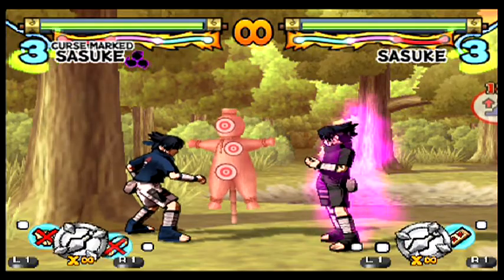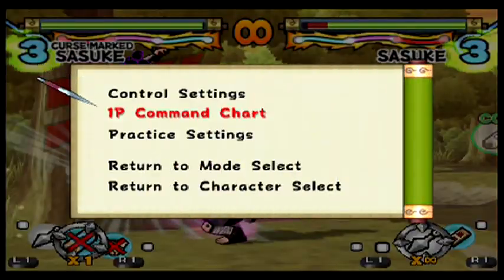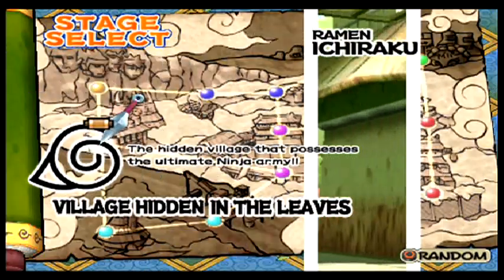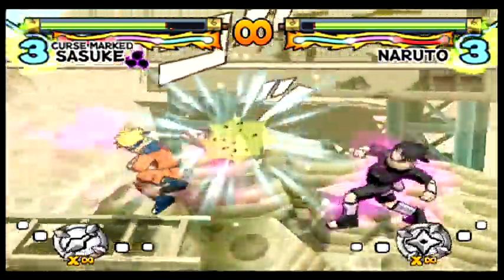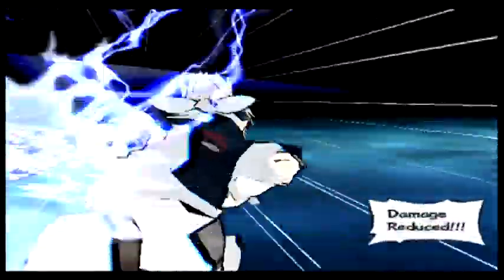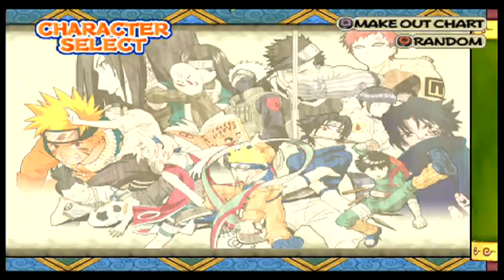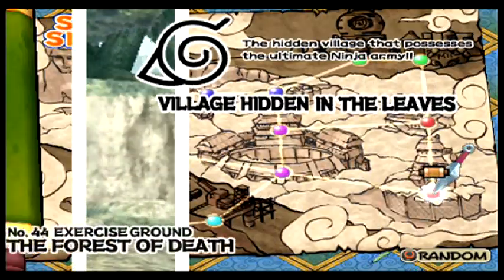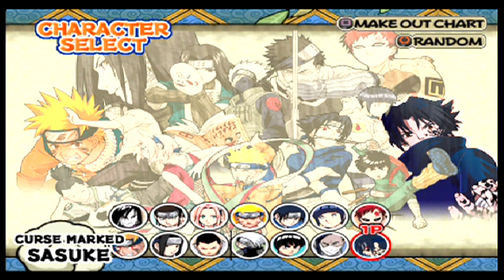Naruto: Ultimate Ninja - Curse Mark Sasuke Showcase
Part 1 of the 2-part series-esque of showing off the special characters in Ultimate Ninja 1. i r gud deskrpshun writr